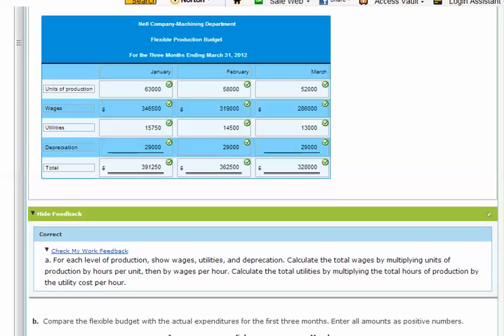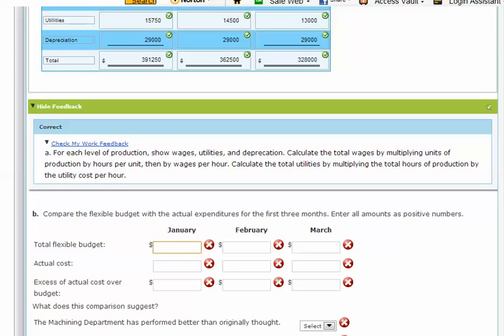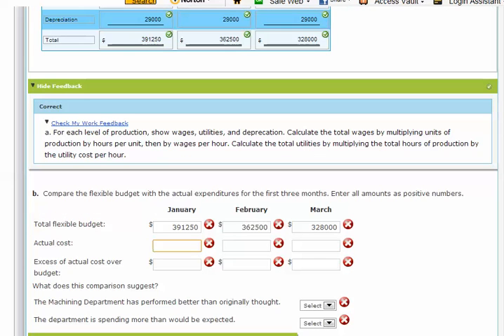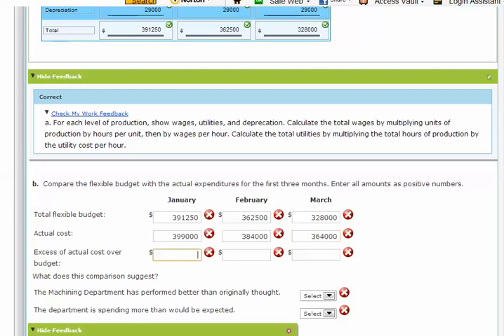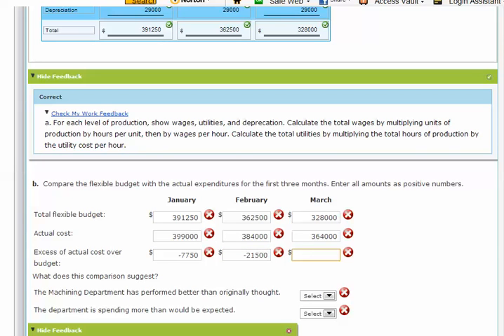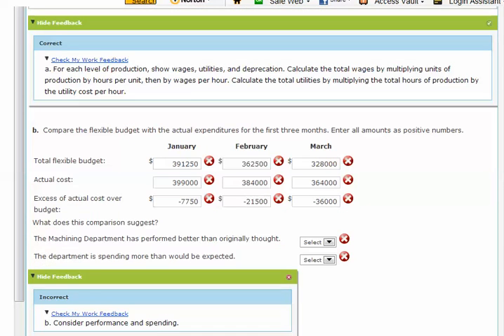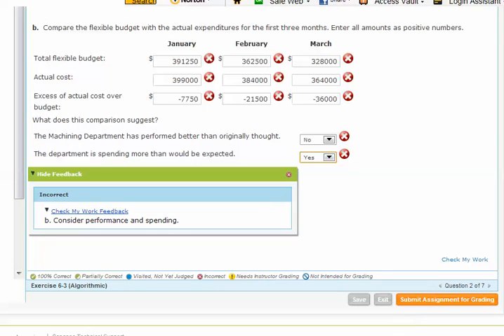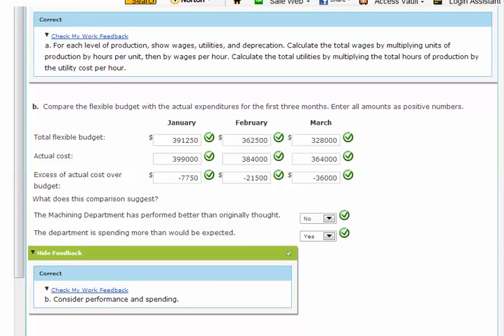1B Ch-6 Ex 2 (part2)